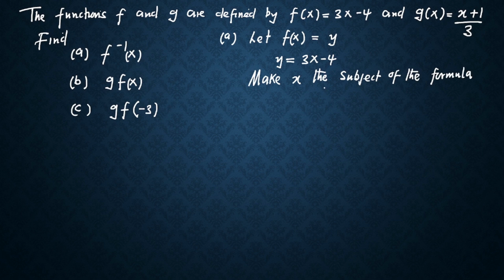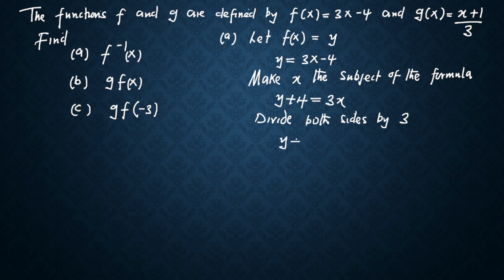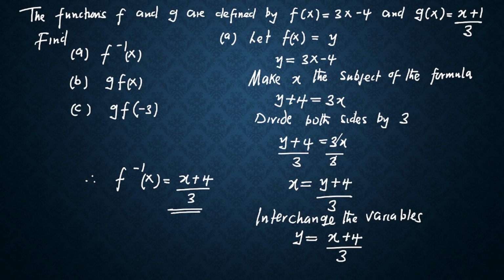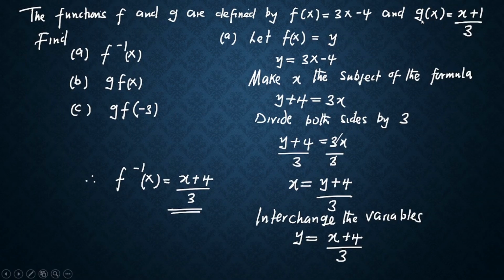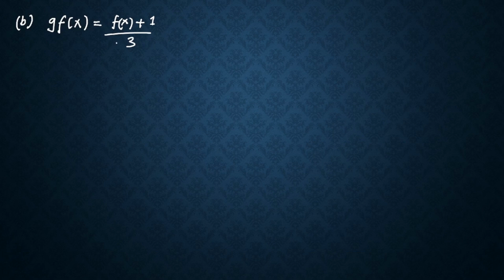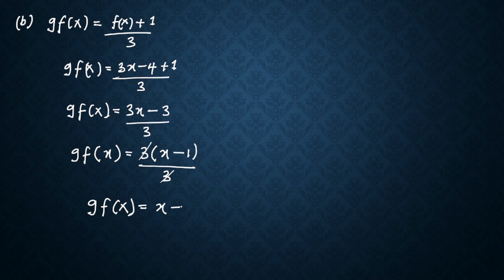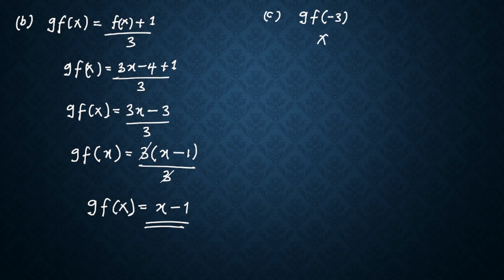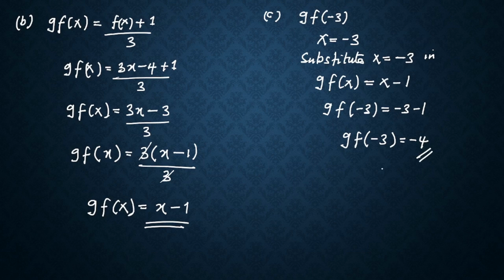Mathematics GCE 2024 - Q17